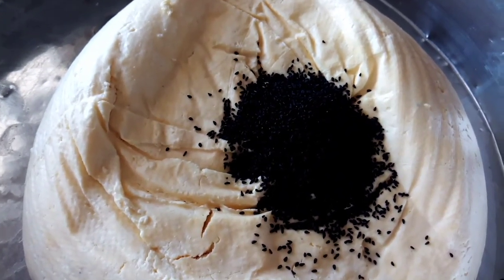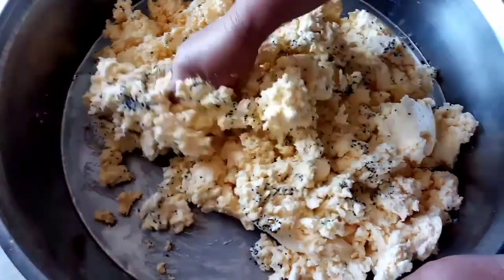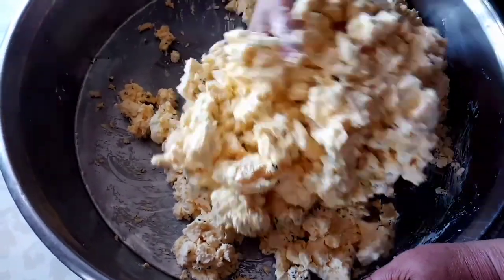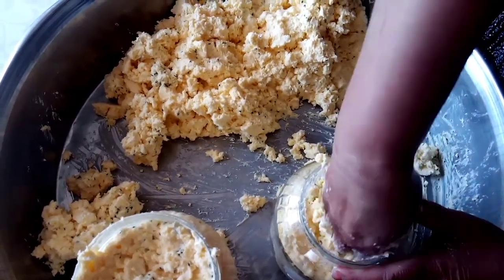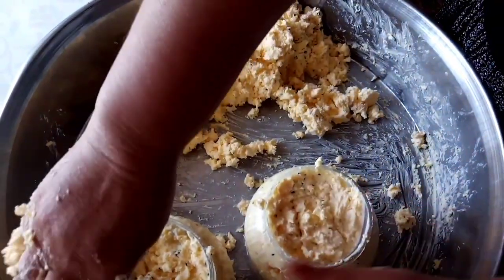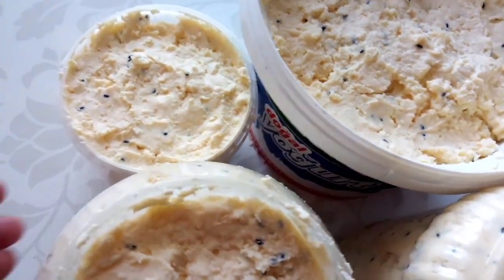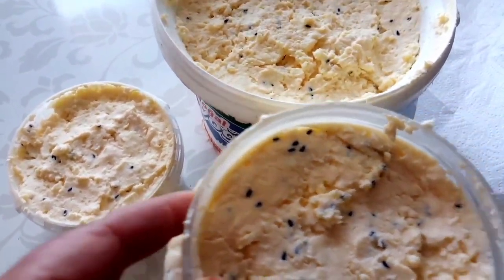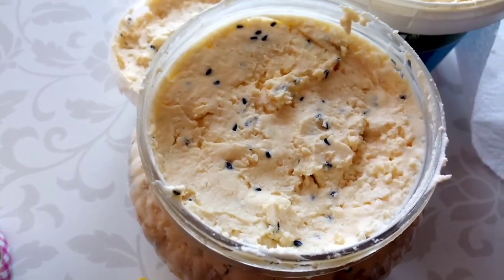EVDE EN KOLAY Doğal peynir ÇÖREK OTU LU basma peynir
halis yağlı peynir nasıl basılır böbrekte pizza da kahvaltı da çok güzel olan bir tarif inek sütünden elde edilen Bir peynir